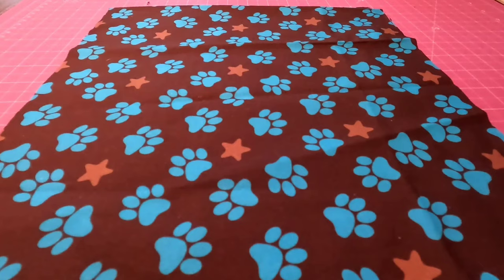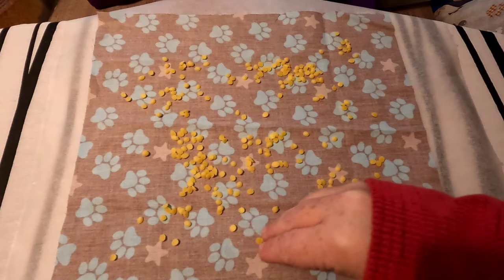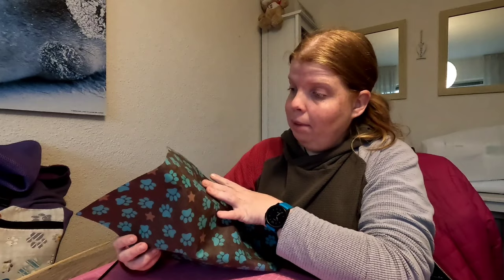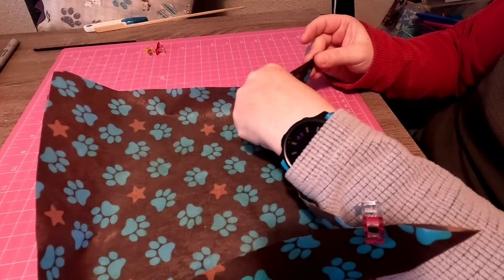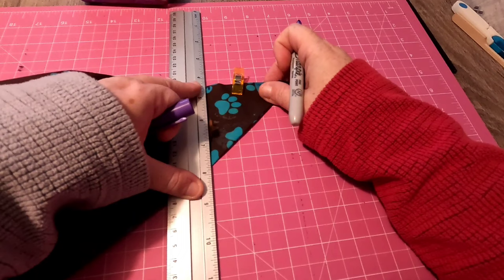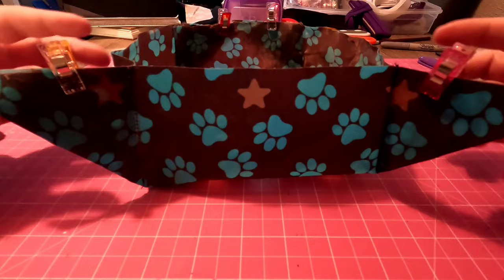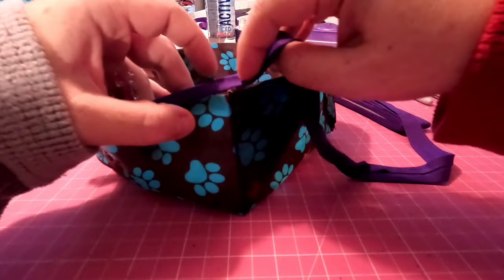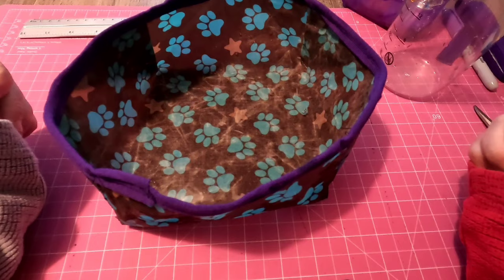MYOG: How to make cotton waterproof??? + Making a collapsible dog bowl out of it.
Hi everyone.

The weather is horrible today here in the Netherlands, so let's make another MYOG project.

First we are going to show you how to make cotton waterproof. yes, that is possible...and than Ravi will get a new waterbowl for on the trail.

Hopefully this will give you an idea for a simple DIY project for yourself.

Take care.

Sandra & Ravi 🐾